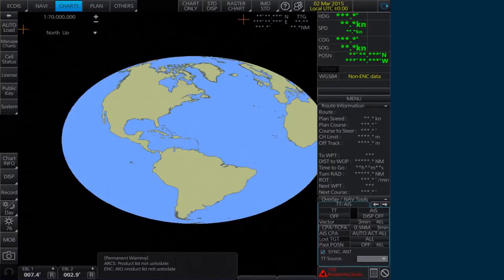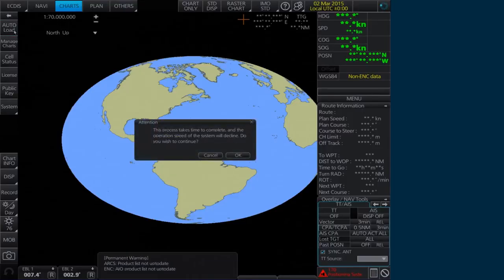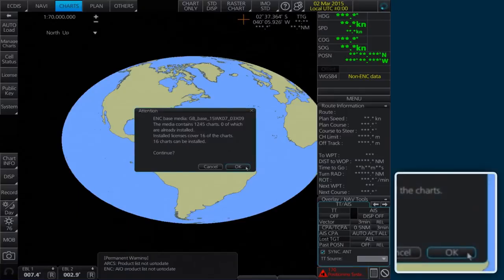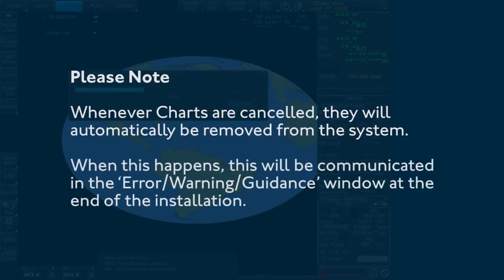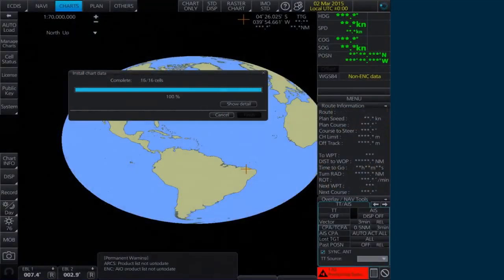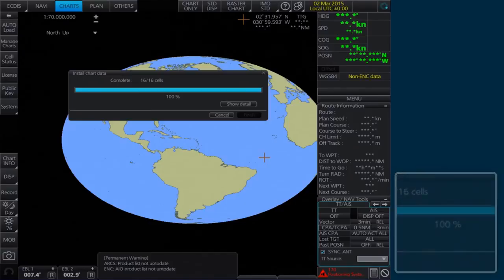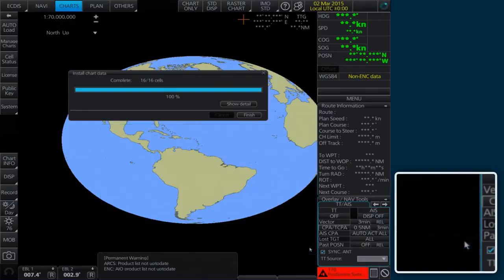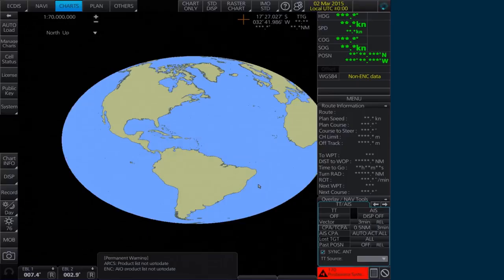AVCS on the Furuno FMD 3000 series ECDIS Installing AVCS Base Media